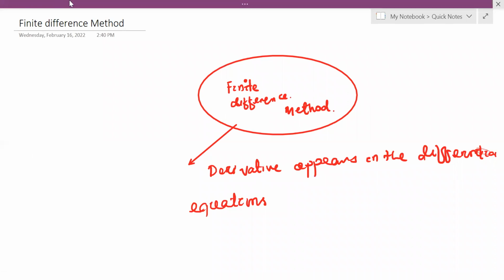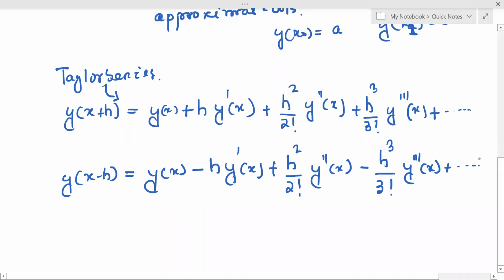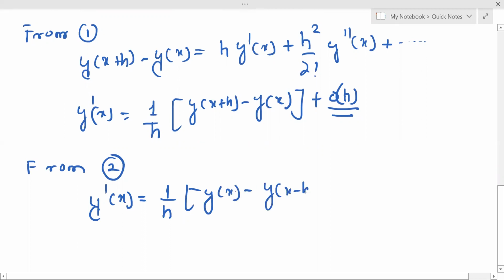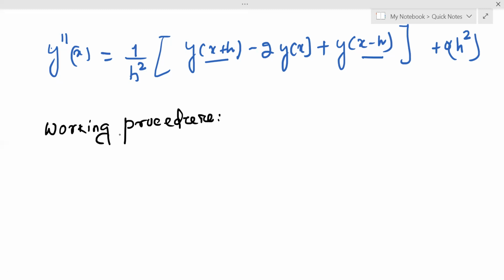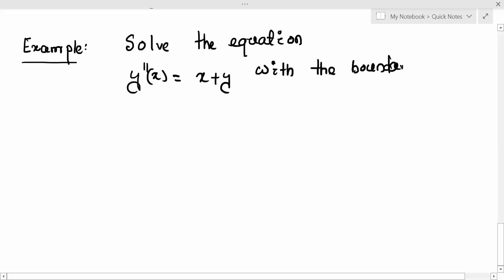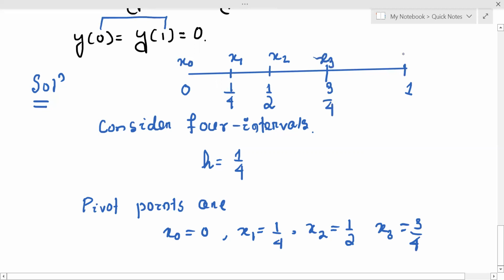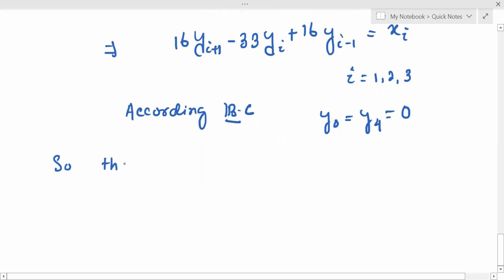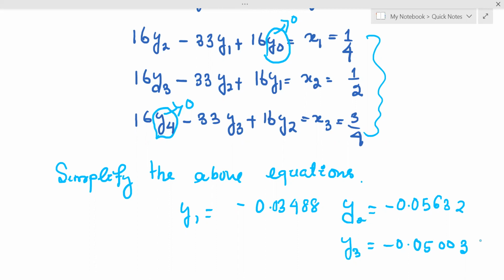FINITE DIFFERENCE METHO WITH EXAMPLE